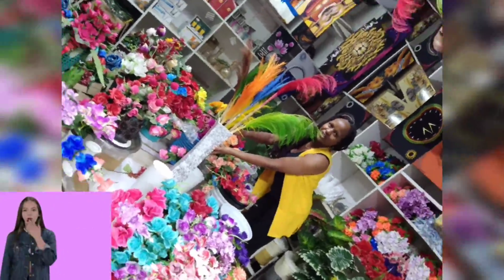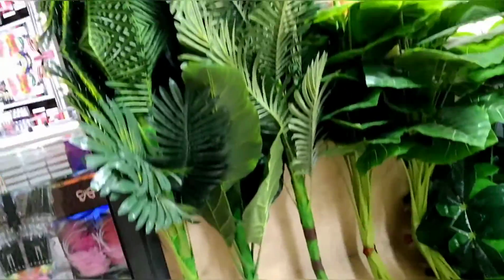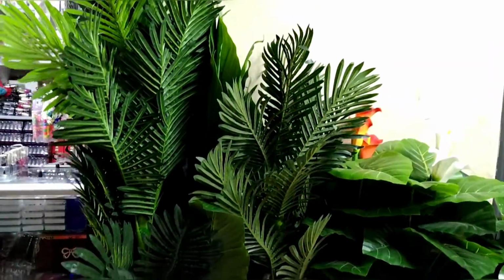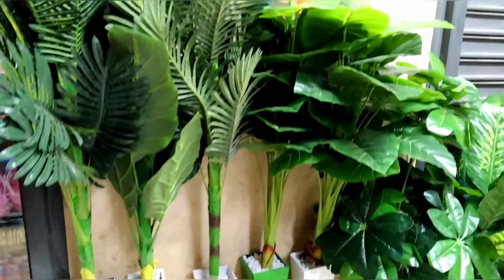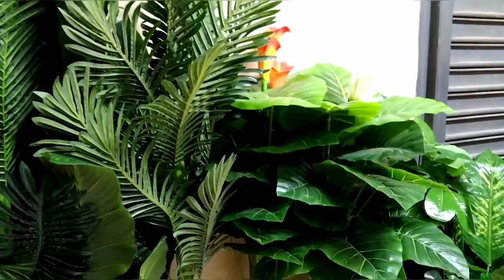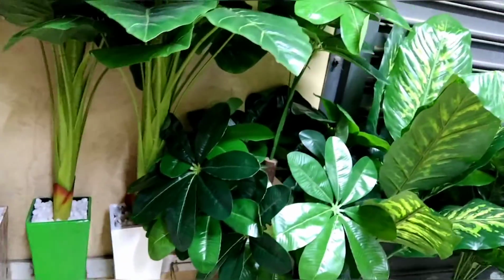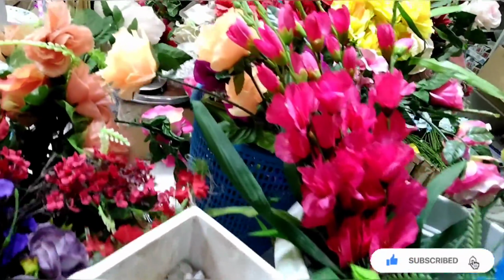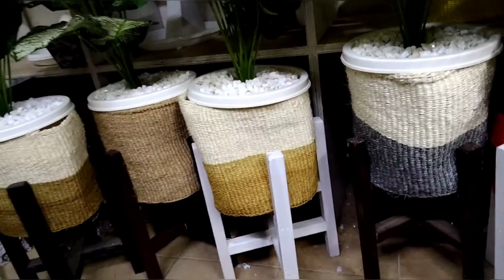Where to buy affordable Home Decor//KAMUKUNJI HAUL+PRICES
Hello my people! today I decided to do a KAMUKUNJI shopping Haul video,for home decor.

 The shop is located vin a building opposite Kamukunji trade center,ground floor
Kamumus Enterprises

Musician: Heyson